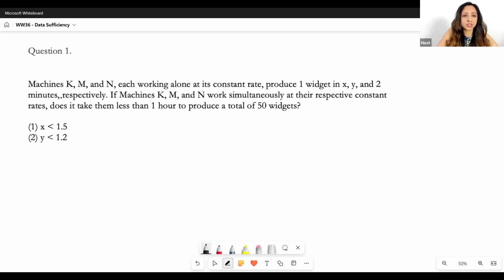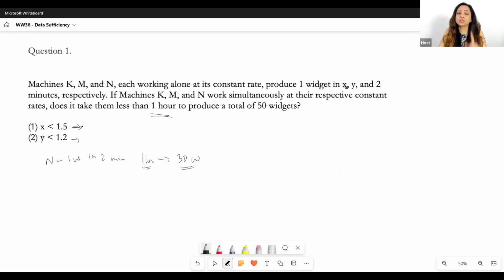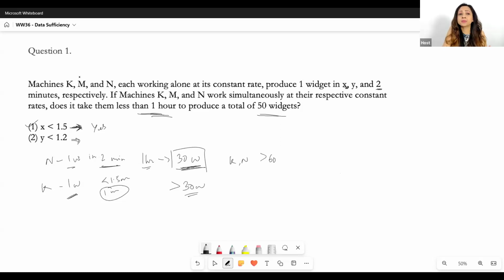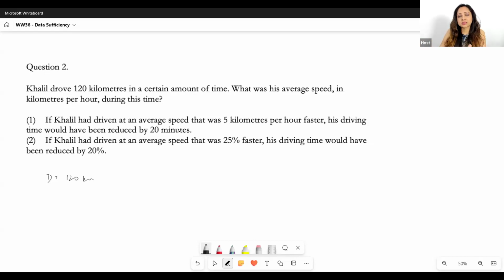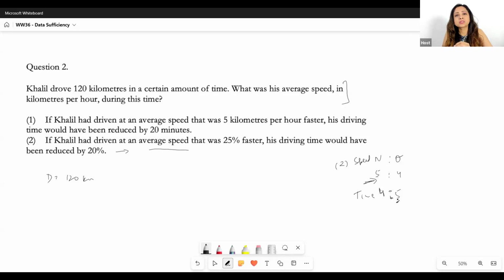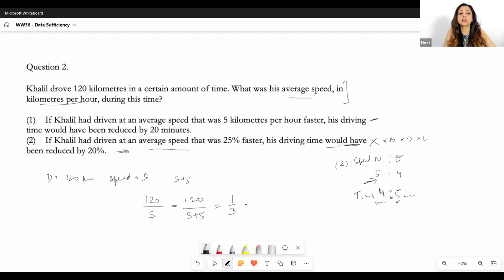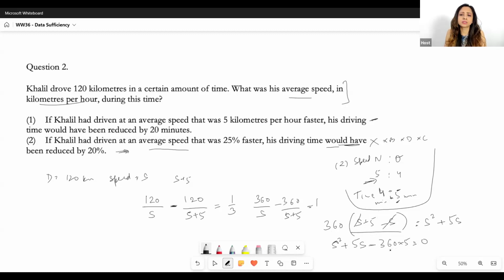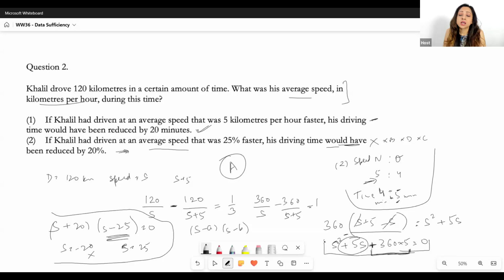Data Sufficiency - Math Type Hard Questions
Snippets from our yesterday's LIVE Class in which we discussed some Data Sufficiency Hard Questions.
Check out the full video through the Trial Package by registering